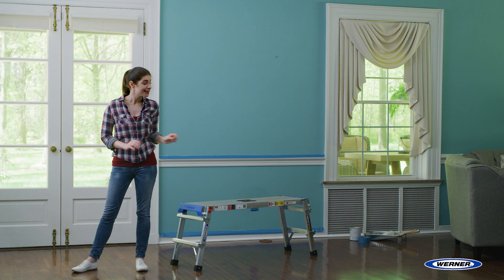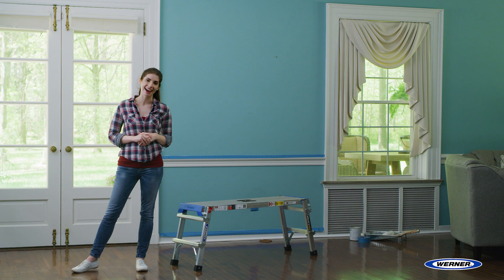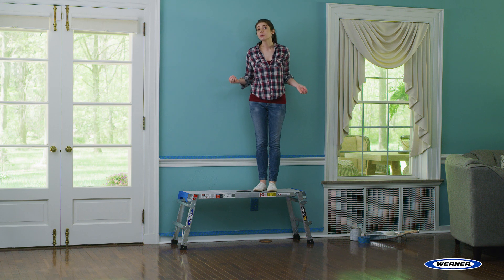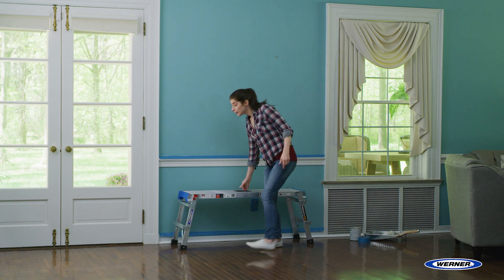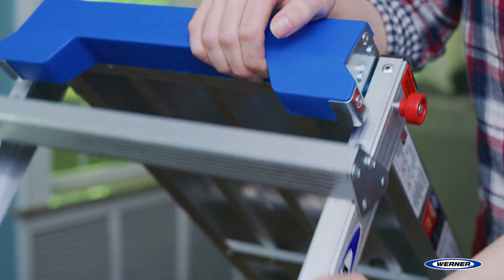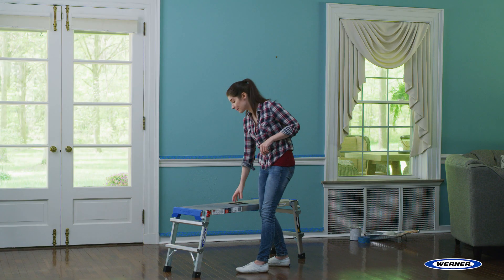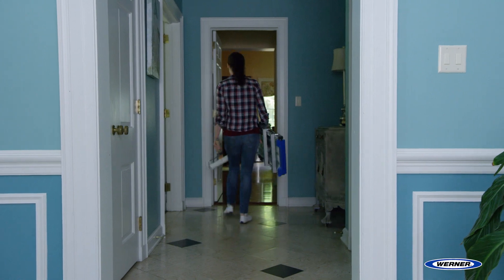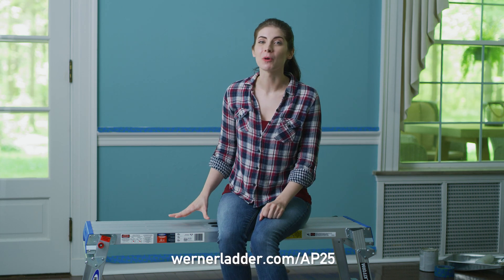KateLynn Newberry - Werner Ladder Video